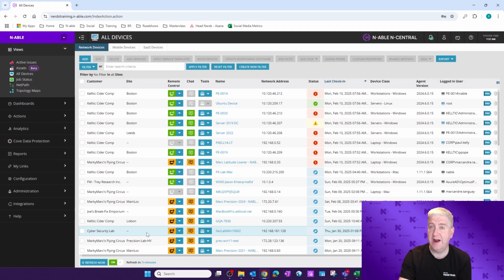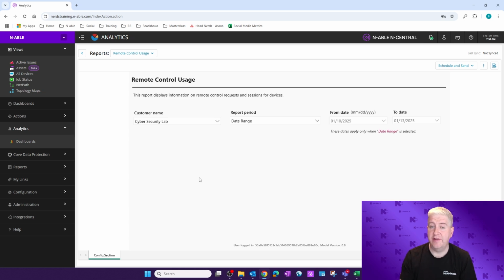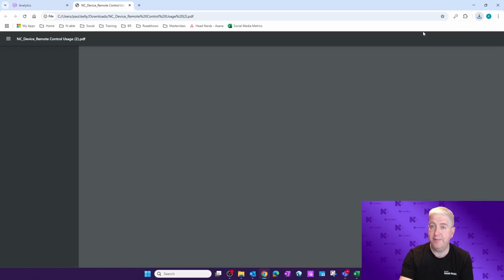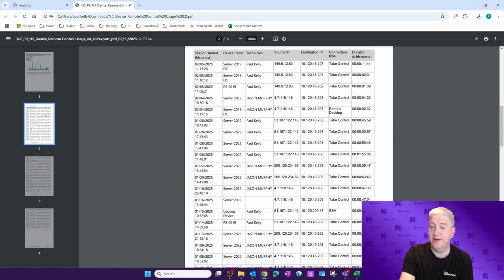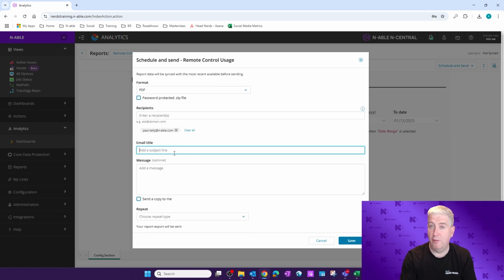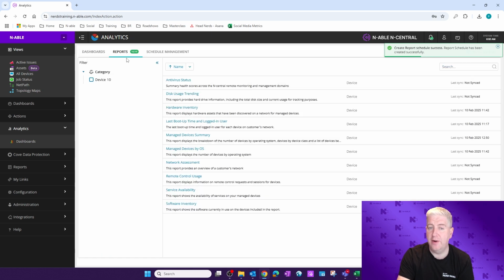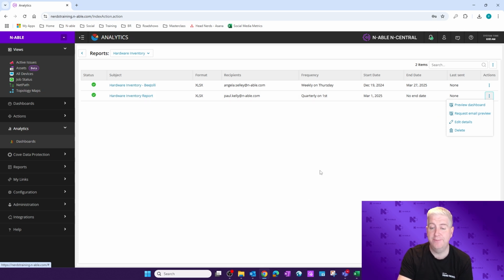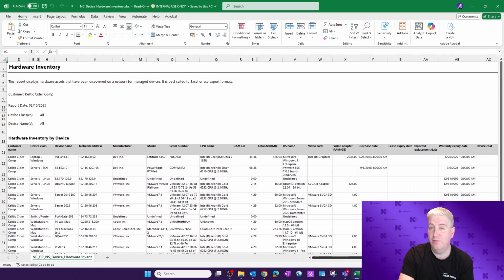Overview of N-central Analytics Reports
Analytics now offers an improved ability to print reports to provide internal and external status updates, e.g. as part of your billing cycle.
This first release includes the following reports to help you and your customers understand the status of their managed devices:
 AV Status
 Disk Usage Trending
 Hardware Inventory
 Last Boot-Up Time and Logged-In User
 Managed Devices Summary
 Managed Devices by OS
 Network Assessment Report
 Remote Control Usage
 Service Availability Report
 Software Inventory Report
All reports can be exported to either Excel, CSV, Word, PDF, or PowerPoint so can be either shared as is, or further formatted if needed.